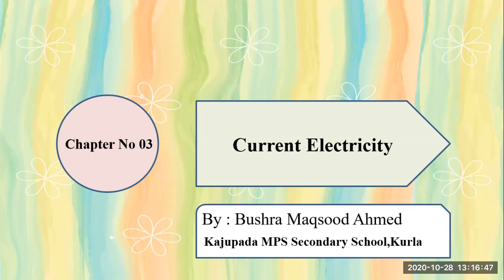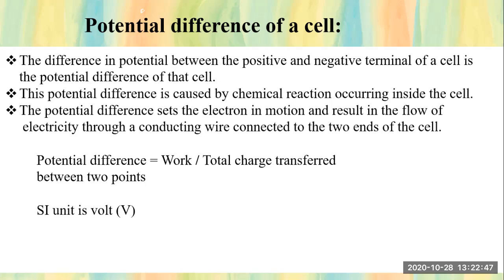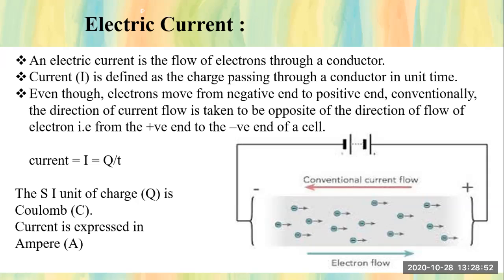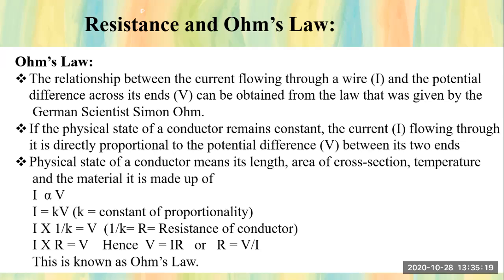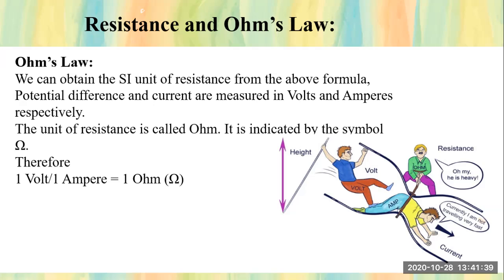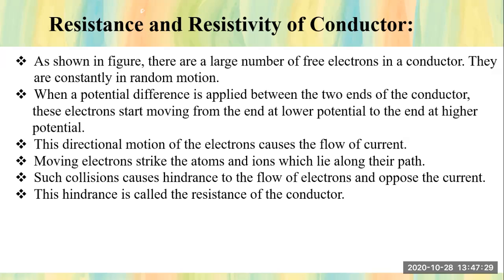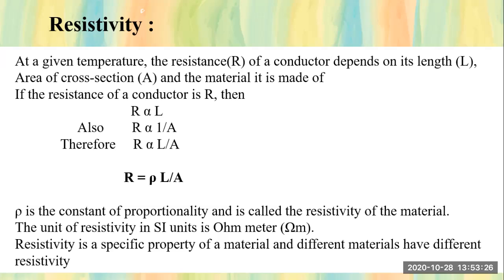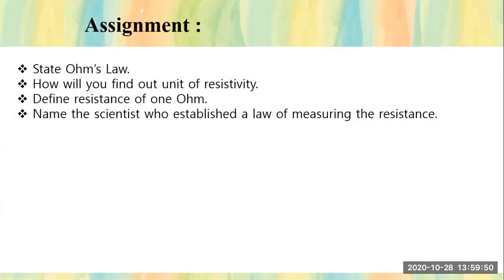Current electricity//Ohm's Law//Resistance & Resistivity Of Conductor//Science 1//By Bushra Madam